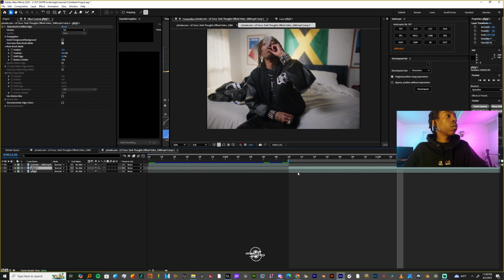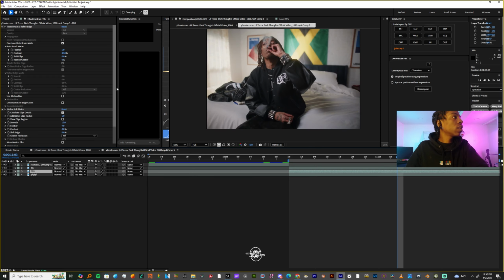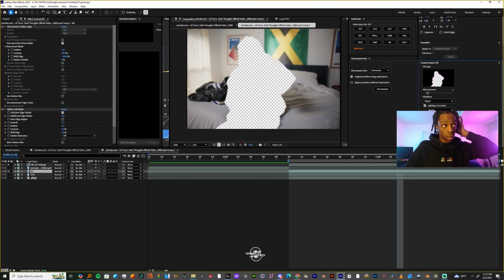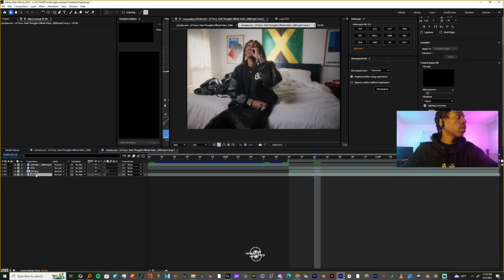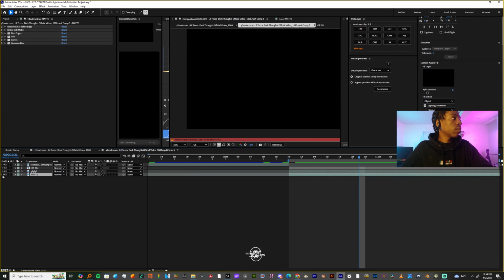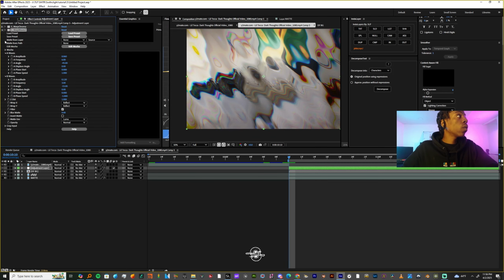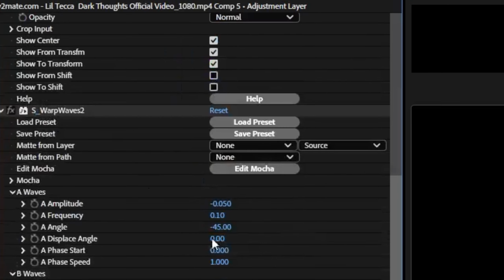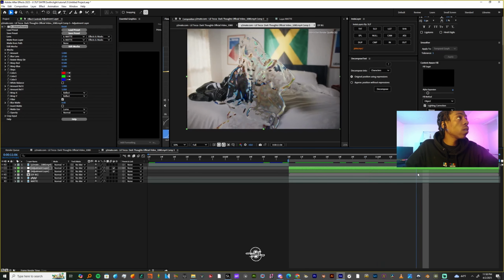Glass Distortion VFX – Mind-Bending After Effects Tutorial!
🔥 Learn How to Create This INSANE Liquid Morph Effect! 🔥

In this tutorial, I’ll show you how to achieve this trippy liquid distortion effect using Sapphire Plugins in After Effects. This effect makes your subject look like they’re melting, bending, and warping like liquid metal or glass—perfect for music videos, edits, or experimental visuals!

🎬 What You’ll Learn:
✅ How to use Sapphire Warp & Distortion Effects
✅ How to create a glass-like refraction look

💾 Required Plugins:
Sapphire Plugins (Make sure you have it installed!)

Let me know what effect you want to see next. 🚀